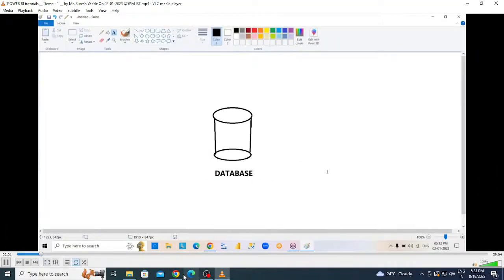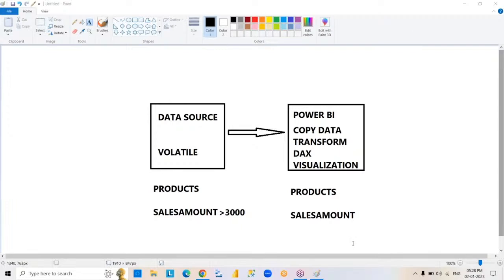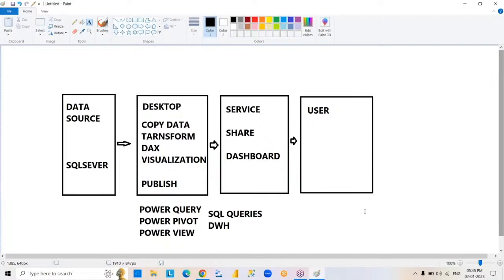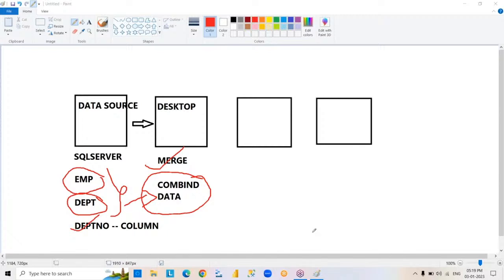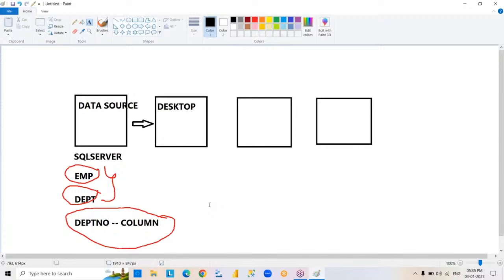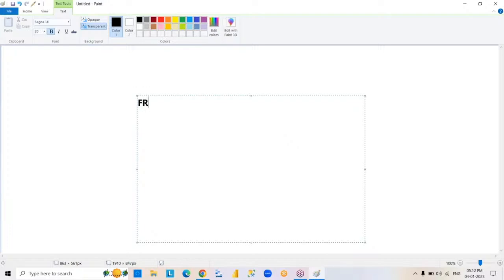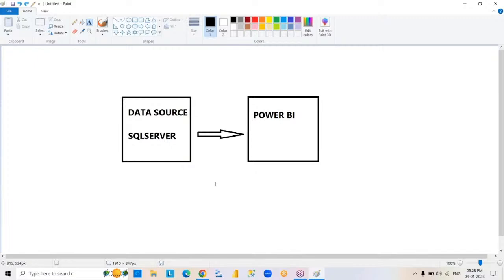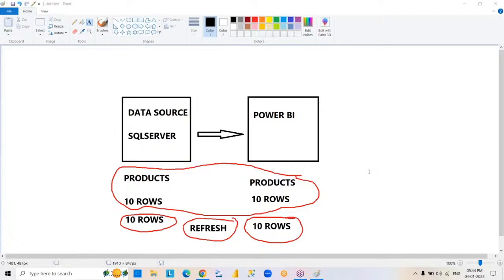POWER BI tutorials by Mr. Suresh Vadde Sir